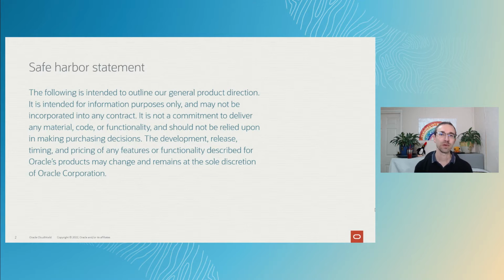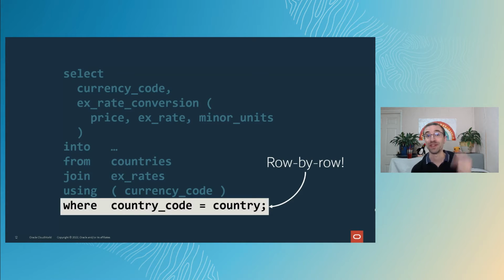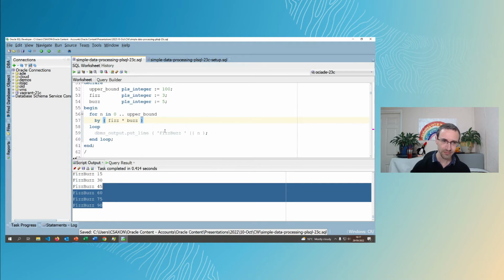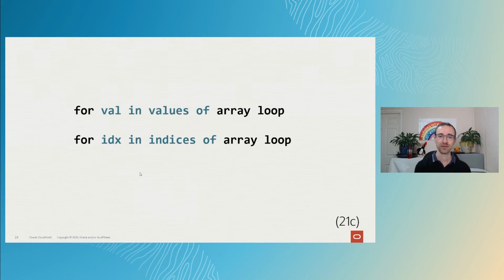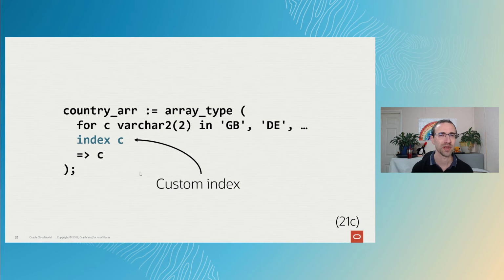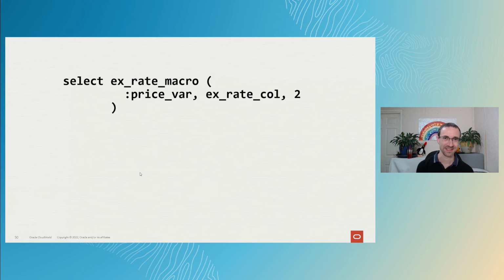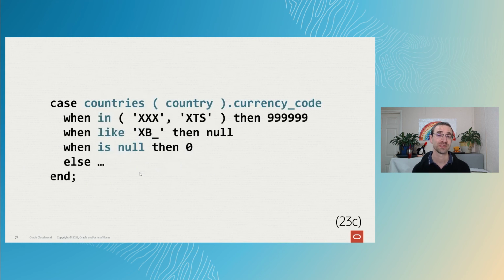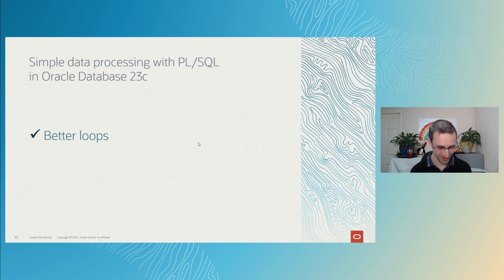Simple data processing with PL/SQL in Oracle Database 23c | CloudWorld 2022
With tight SQL integration, PL/SQL has long been the perfect language for building database APIs to manage your data. The latest releases of Oracle Database enhance PL/SQL further to help you build applications. With better loops, extended case expressions, and JavaScript Object Notation integration, it's easier than ever to work with PL/SQL. Learn what's new in PL/SQL to help you build data-driven applications.

Watch Chris Saxon, senior developer advocate at Oracle, discuss simple data processing with PL/SQL in Oracle Database 23c at CloudWorld 2022.